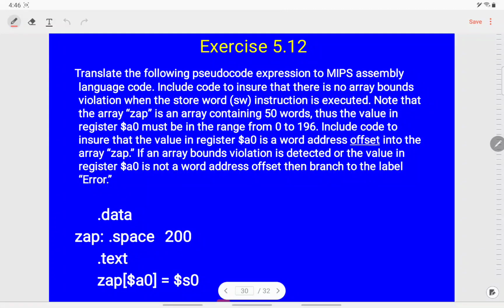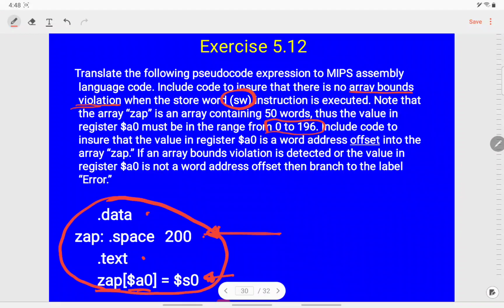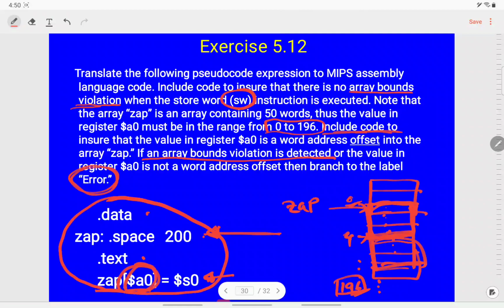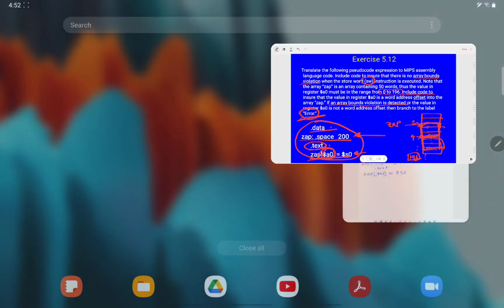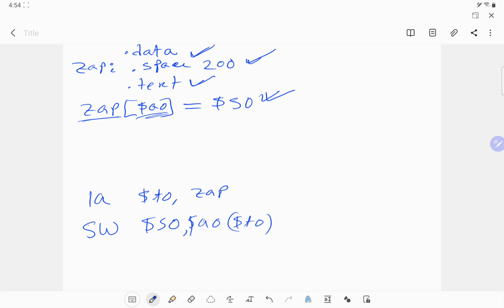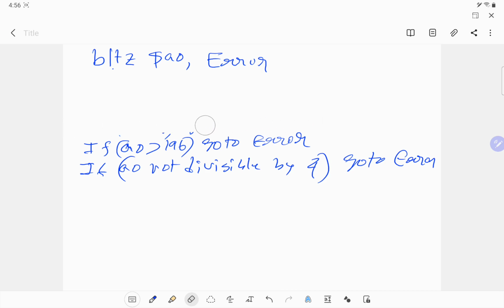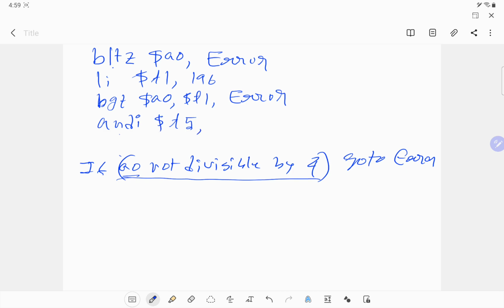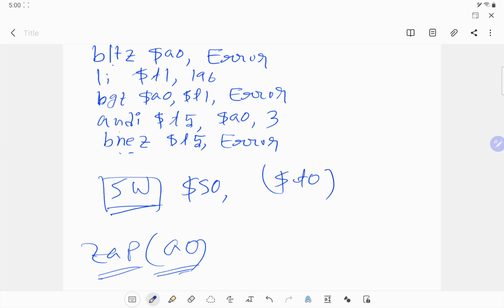19 Problem 5 12